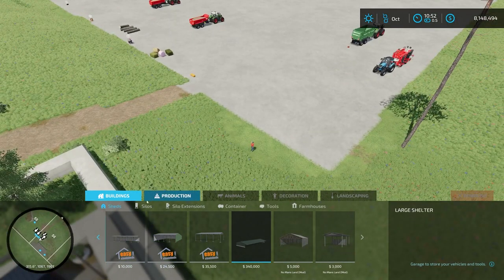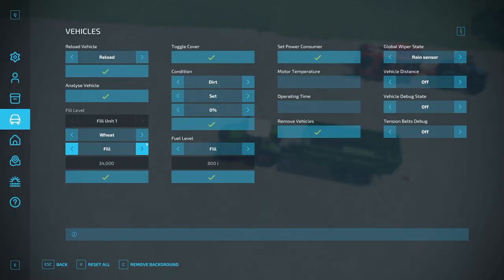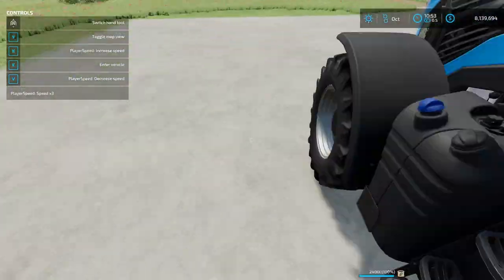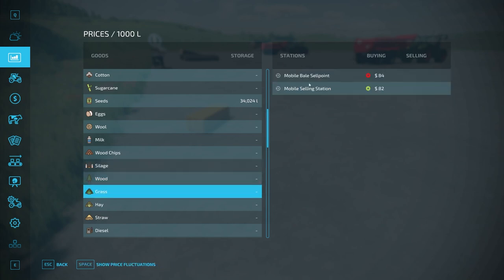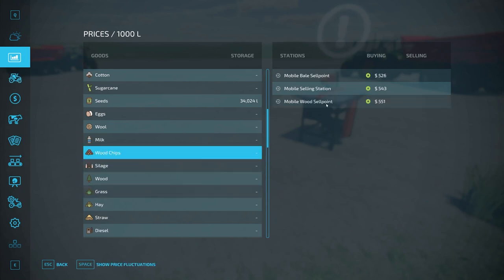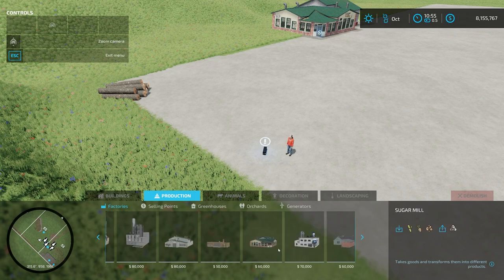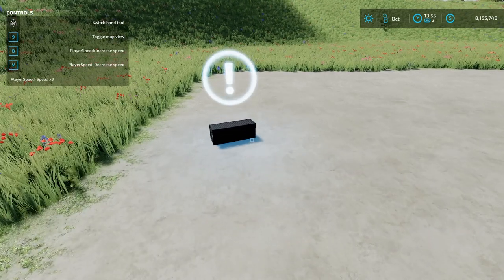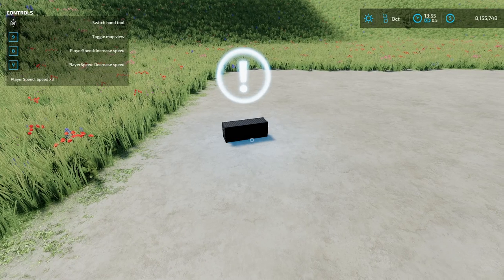MOBILE UTILITIES TUTORIAL - Farming Simulator 22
This video will teach you how to use the Mobile Utilities mod for all platforms.